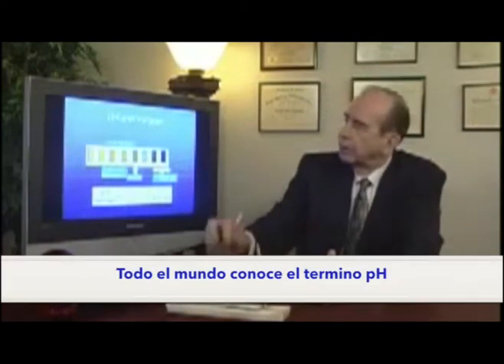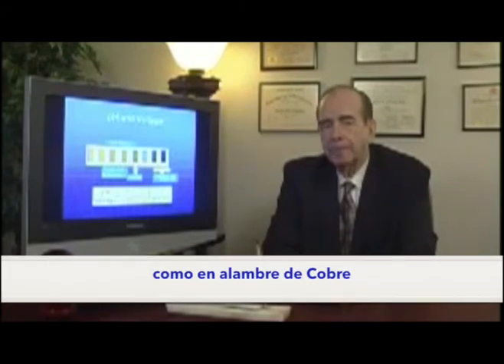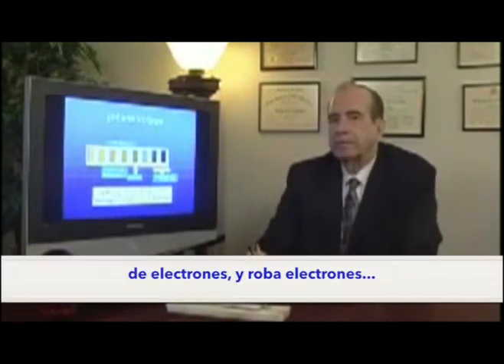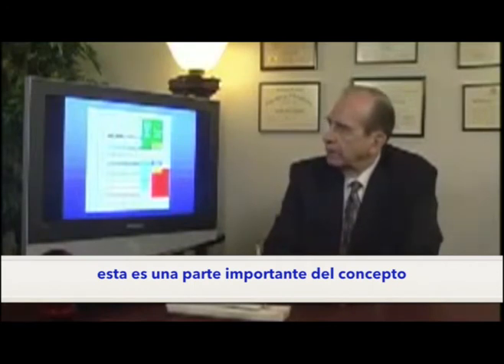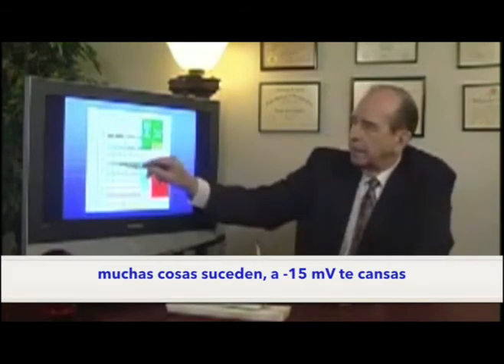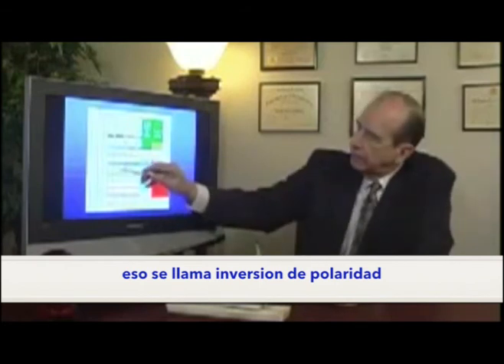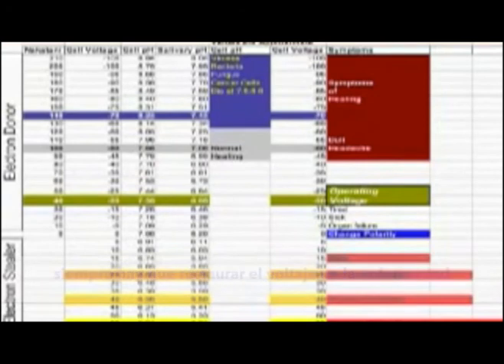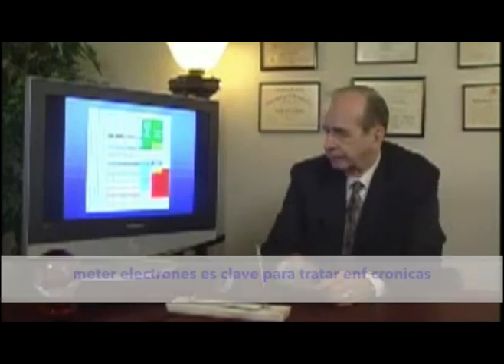Entrevista al Dr Jerry Tennant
La curación es el Voltaje